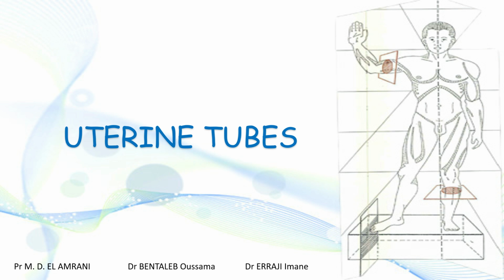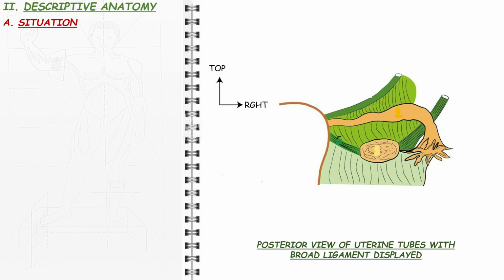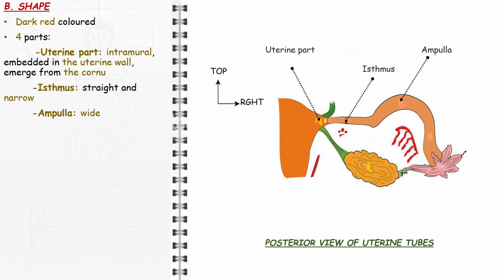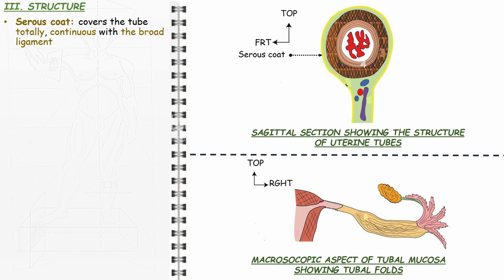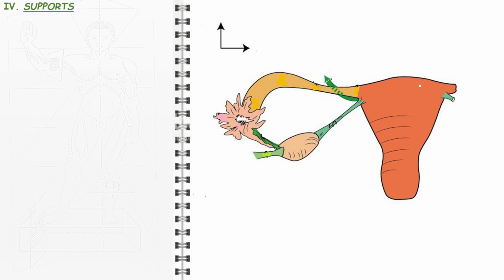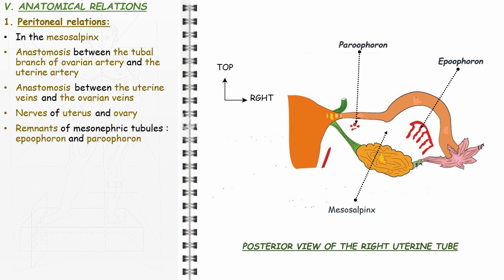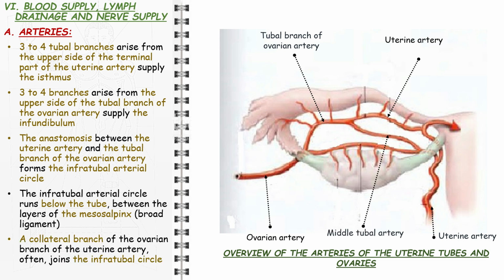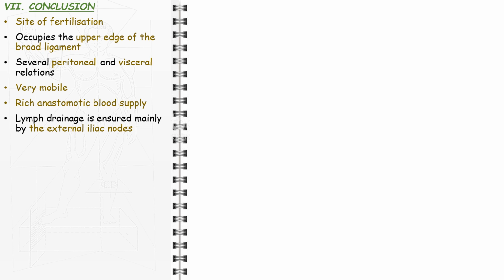ANATOMIE FMPM - UTERINE TUBES